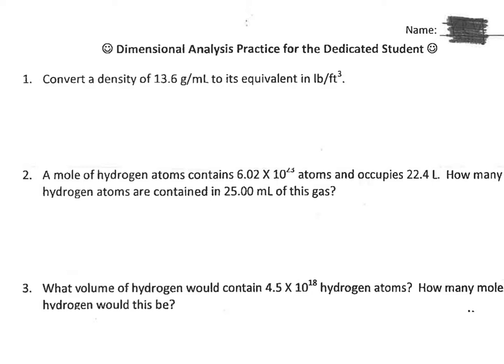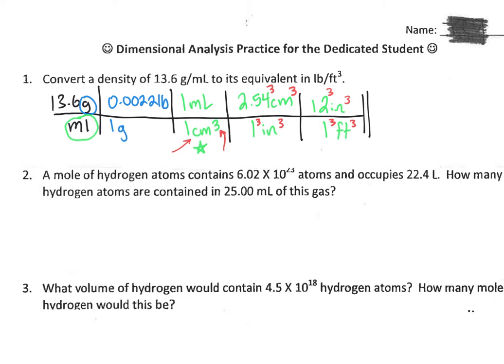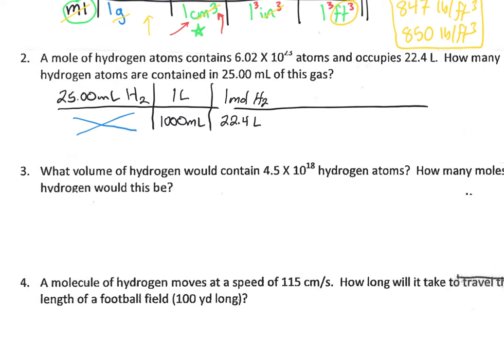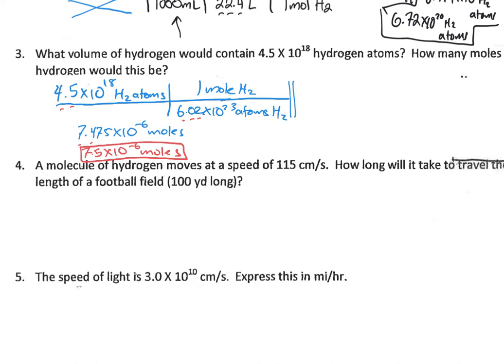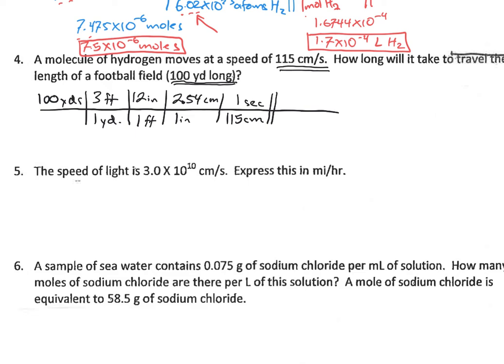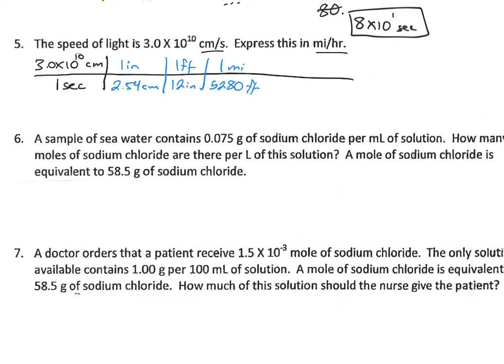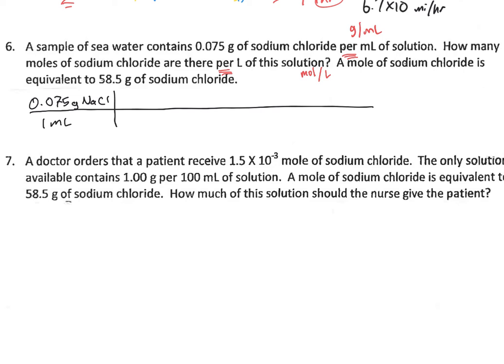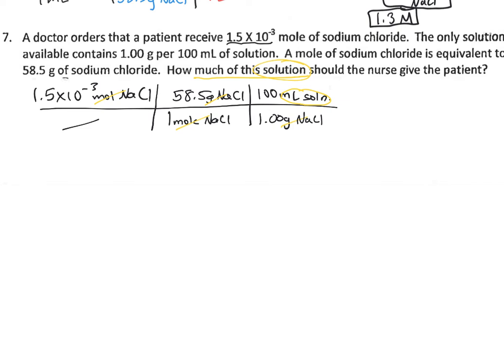Dimensional Analysis Extra Credit